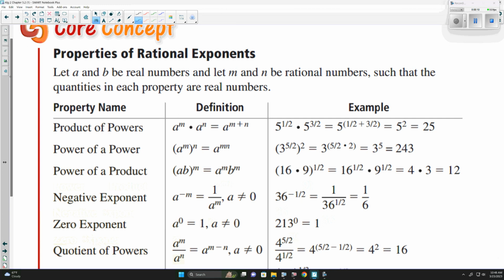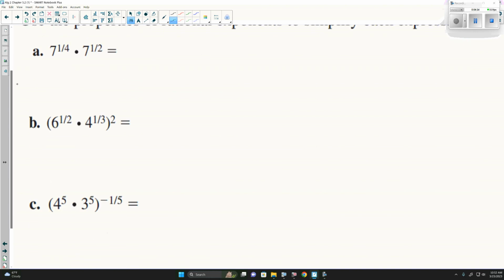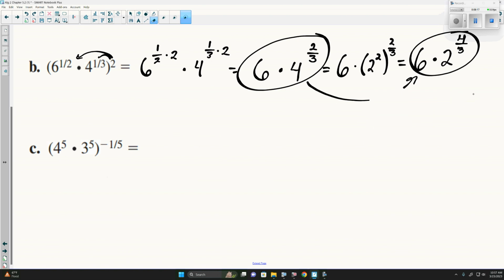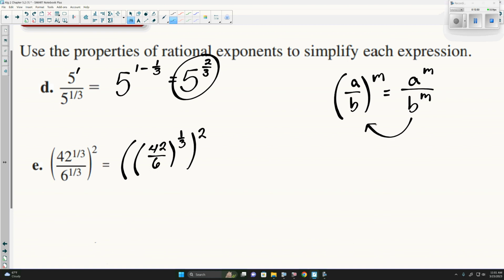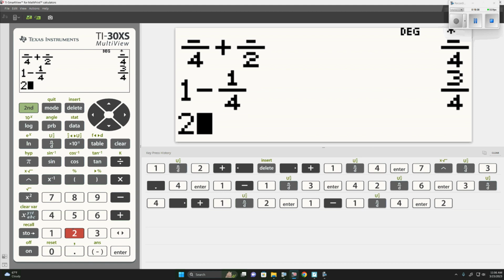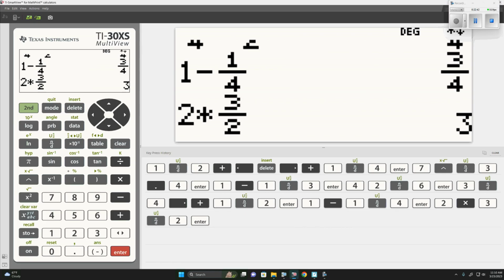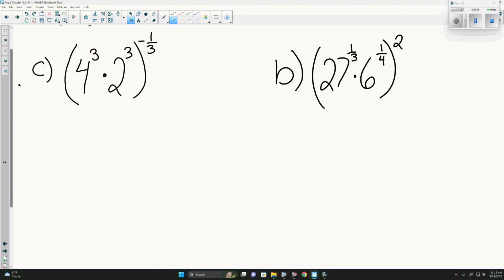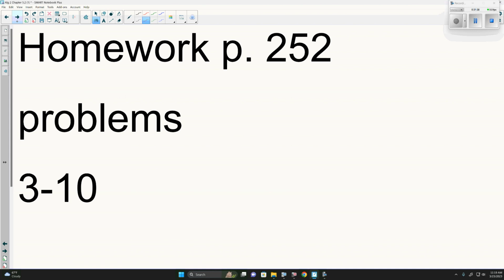Algebra 2 Chapter 5.2 (1)